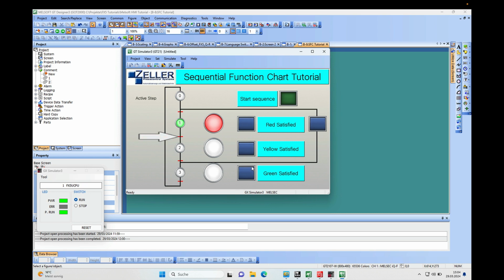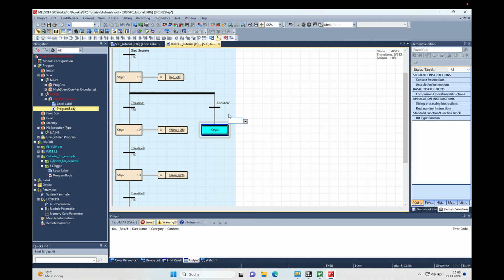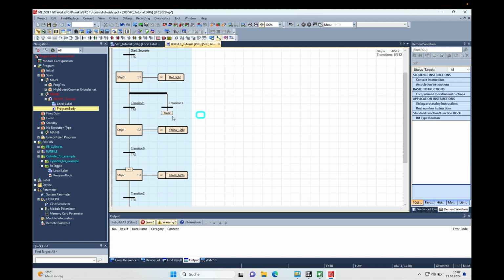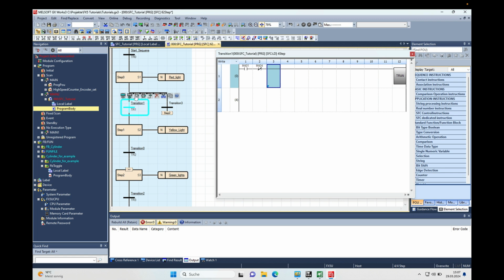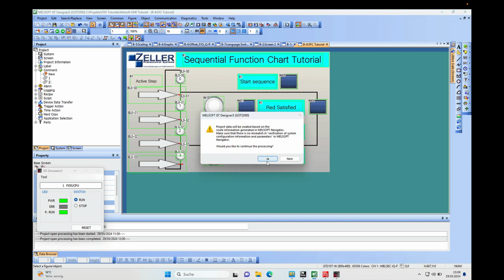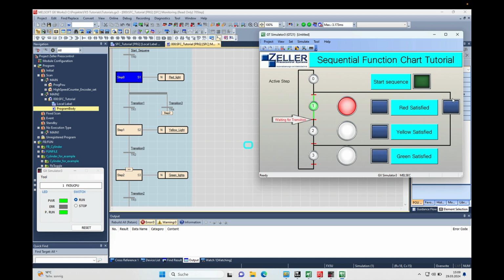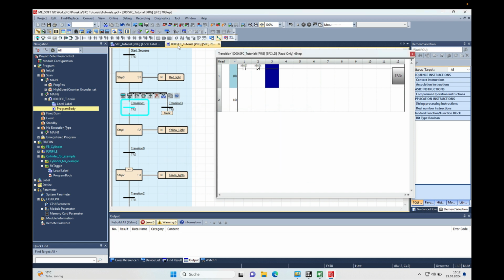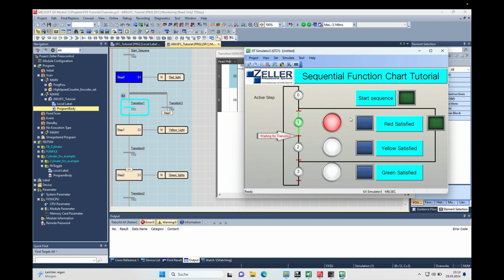SFC Jump Programming Mitsubishi GXWorks3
SFC Jump Programming Mitsubishi GXWorks3 is the 2nd Video of the series about this topic. A jump can be used to skip some steps. Also it can return to previous steps.
Here is a link to the 1st video where i explain the basics about SFC in Mitsubishi PLC.

0:00 Intro
0:19 The basics about Sequential Function Chart
0:31 Explaining the Jump Step
0:50 The programming of the SFC Jump
2:04 How to see to which step the jump is connected to
3:28 Here i explain the function flow of the programming
4:42 Uups i made a mistake
6:00 Start the simulator mode and test the program